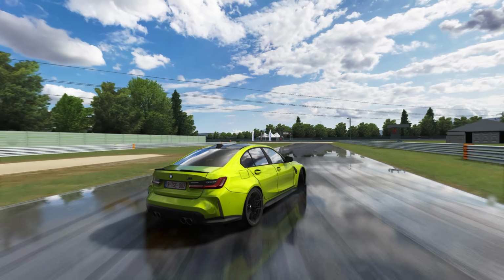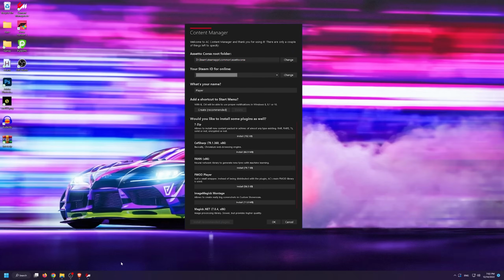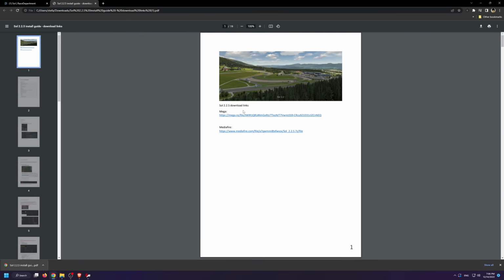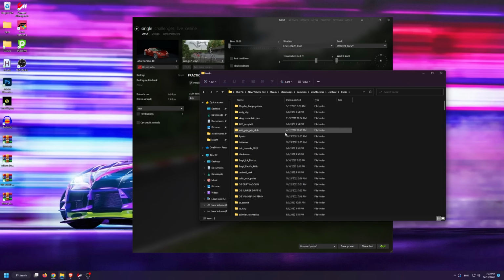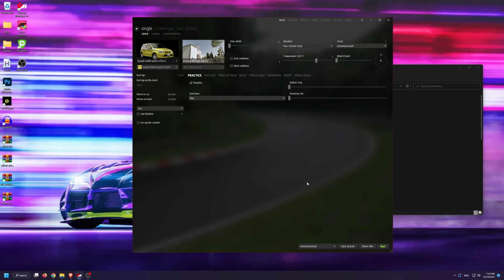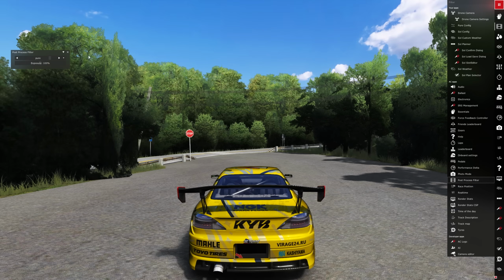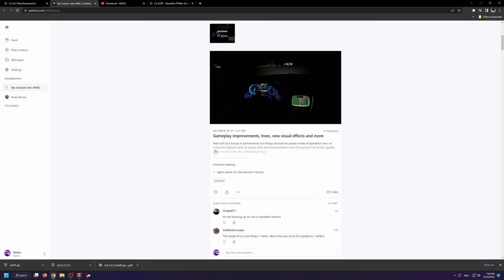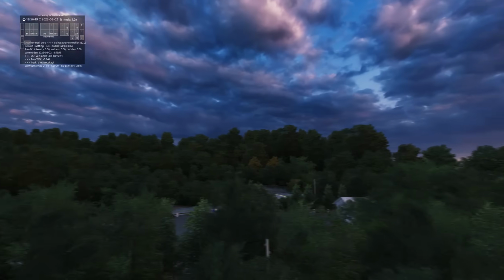2023 Assetto Corsa GUIDE - Content Manager, CSP, SOL, PP Filters, Cars/Tracks, Rain, Chase Camera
This is a complete guide on everything you need to make Assetto Corsa as awesome as it gets. I've specifically made it beginner friendly to cover everything, and I explain everything in great detail.

For the best Assetto Corsa mods, check out this video showing the best websites and sources:

00:00 Intro
00:15 Downloading Content Manager (CM)
01:08 Content Manager Initial Setup
01:28 How to find your Assetto Corsa Root Folder
02:08 Finishing initial Content Manager setup
02:34 Installing Custom Shaders Patch (CSP)
03:19 Explaining the Content Manager Interface
03:48 Explaining SOL and what it does
04:13 Downloading SOL
05:02 Installing SOL
05:40 Setting up SOL
06:38 IMPORTANT: Explaining how to install mods
07:29 Installing a car mod (Example)
08:16 Installing a different car mod (Example)
08:55 Installing a track mod (Example)
09:41 IMPORTANT: Recap on installing mods
09:58 Downloading PP Filters
10:26 Installing PP Filters
11:44 Setting up and testing PP Filters In-Game
12:51 Installing a Chase Cam (KirbyCam)
13:22 Setting up KirbyCam in Content Manager
14:10 FOR RAIN: Downloading CSP Preview
14:42 Installing CSP Preview
15:12 Explaining how CSP Preview (Rain) works
15:47 IMPORTANT: Compressing files to save over 70% disk space
16:41 Some notes on Pure
17:02 Please like and subscribe if it helped :)

PC Specs:
i7-12700F
EVGA RTX 3080 FTW3 Ultra
32GB G.Skill Aegis 3200MHz
MSI Pro Z690-A DDR4
Arctic Liquid Freezer II 240
Seagate Firecuda 520 SSD
Asus ROG STRIX 750W PSU
Logitech G27 and Joystick Handbrake

This video goes over Content Manager which is a must-have as far as Assetto Corsa mods go, as well as Custom Shaders Patch which makes the game better, and SOL which controls the weather. I also show you how to install cars and tracks, and use PP filters. Last but not least, I show you how to install rain, how to install a better chase camera, and how to compress your files so that they take up less than half of the space they normally would!

If you wanted to know how to mod Assetto Corsa PC, this tutorial has you covered. Hopefully, this guide will teach you how to get rain in Assetto Corsa and how to make Assetto Corsa look realistic.